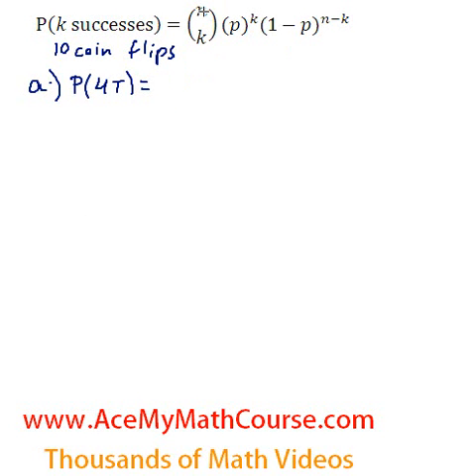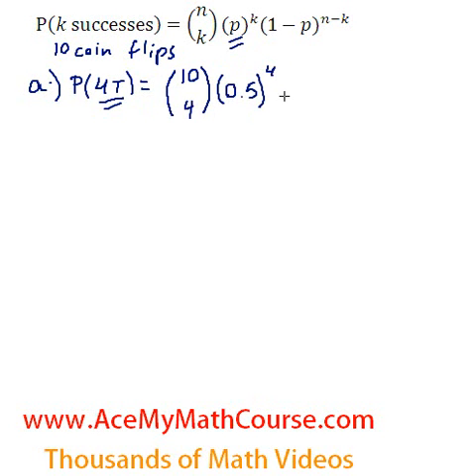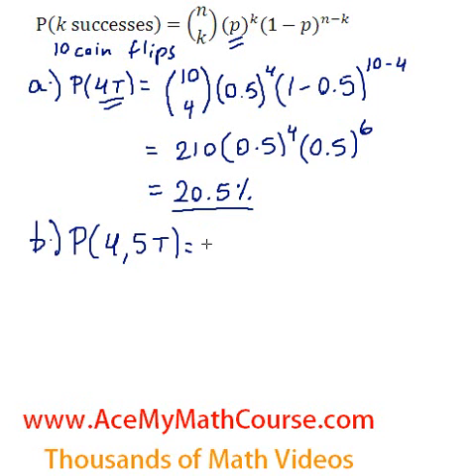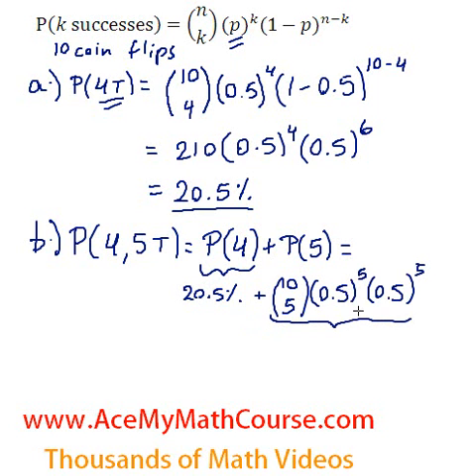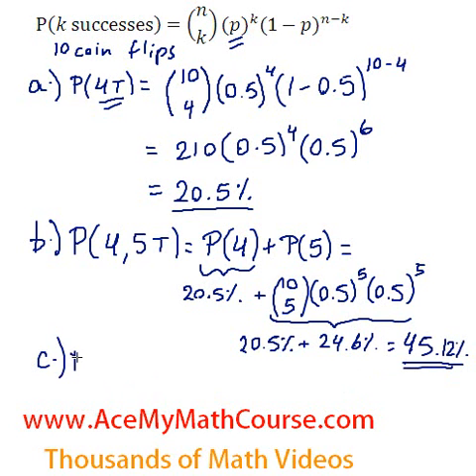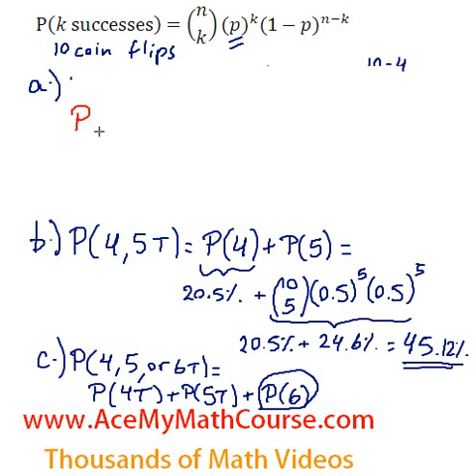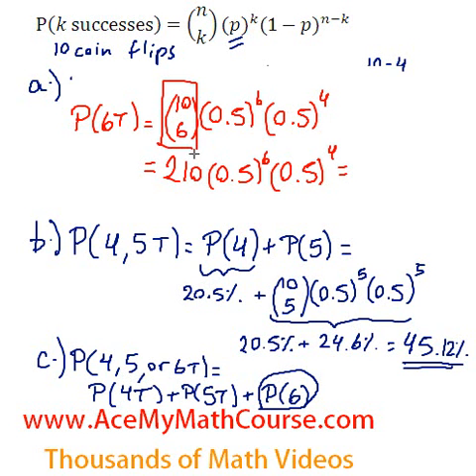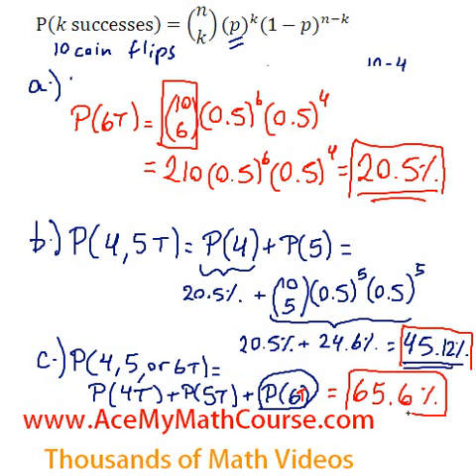Binomial Distribution - Question #1